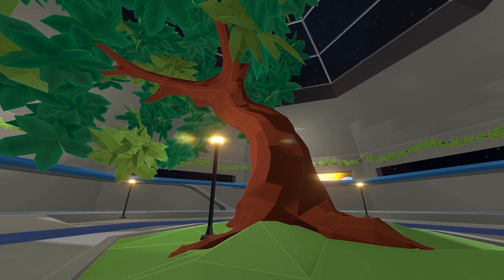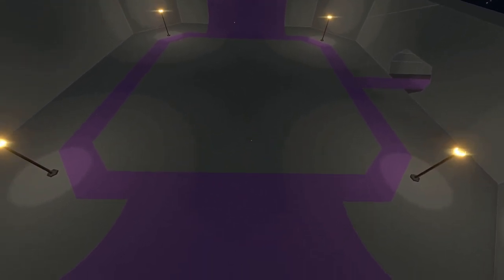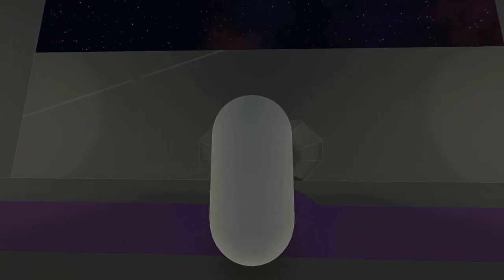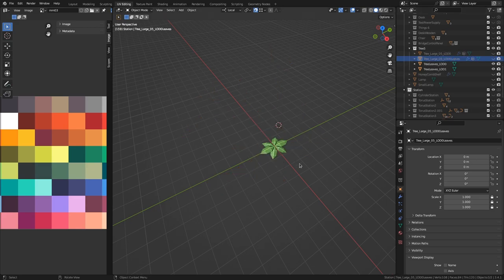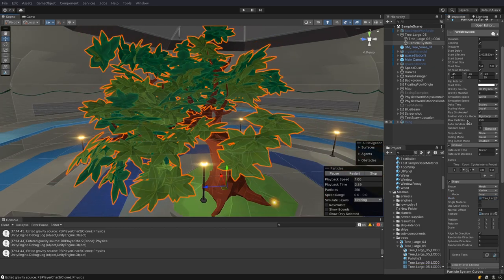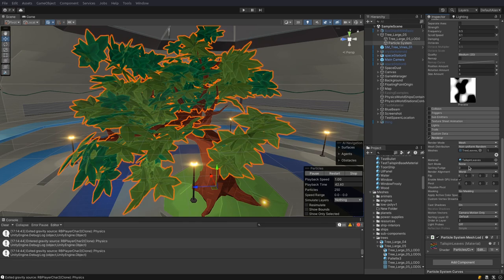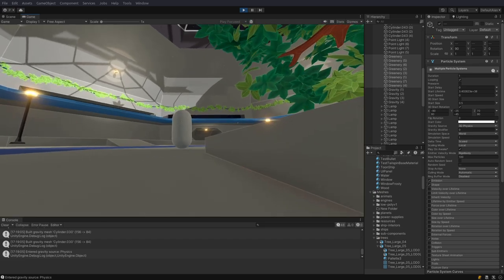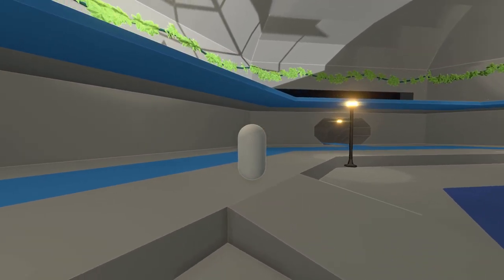Tailspin Devlog 12 - Playing with Gravity on a new Space Station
I've started on a new space station with the intention of creating some central spaces for the player to visit. This also makes use of some of the fun gravity code that I created a while ago but didn't have a place to use it.

It seems like it may have been a paid asset but is now free.

Chapters:
00:00 Introduction
04:19 Controlling Gravity With Meshes
07:53 Creating Trees With Particle Systems